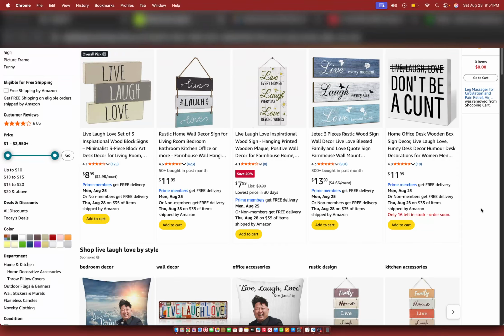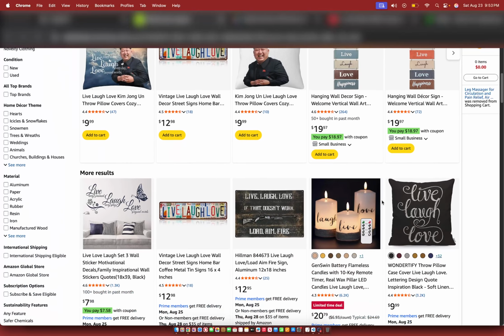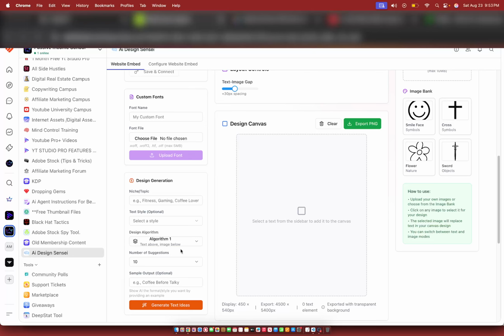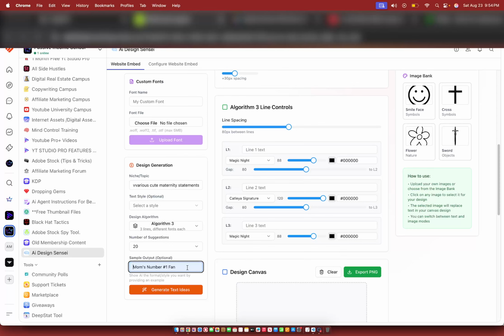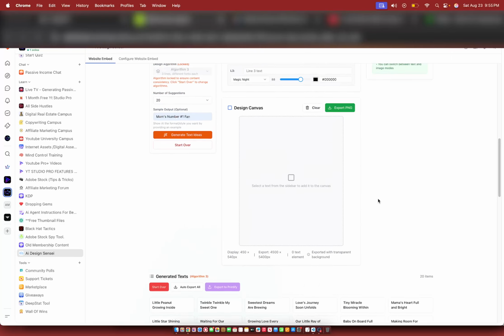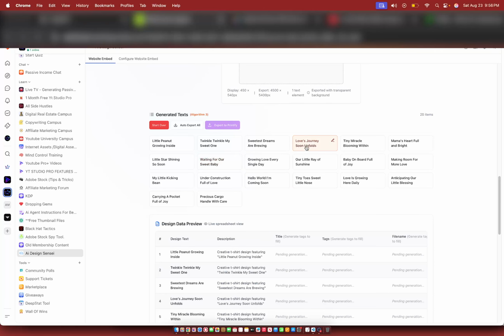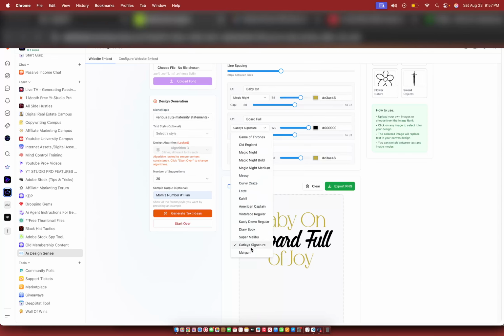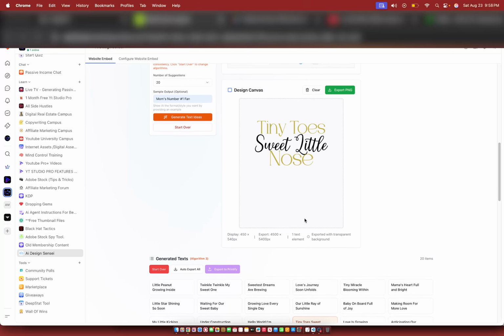This Print On Demand Design Made Millions! (Can you Replicate It?)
Did you know one of the most profitable print-on-demand designs ever is the classic “Live, Laugh, Love” style? This simple three-line text design has made millions of dollars worldwide across Redbubble, Amazon, Etsy, and home décor stores.

In this video, I break down why this style works, how to replicate it with AI tools like Design Sensei, and how you can apply the same formula to t-shirts, mugs, baby clothing, wall art, and more.

👉 Whether you’re brand new to POD or scaling your existing store, learning how to create viral text-based designs can be a game-changer.

🔥 Stick around until the end where I share tips on diversifying your income across multiple platforms so you’re never dependent on just one design or website.

0:00 – The most profitable POD design ever
0:35 – Why “Live Laugh Love” works everywhere
1:05 – Breaking down the formula
2:20 – Using AI to replicate designs
3:40 – Real examples: maternity & baby clothing
5:00 – Customizing fonts, colors & layouts
6:30 – Checking competition on Etsy & Redbubble
8:10 – Why diversity in designs = safety
9:20 – Scaling income across multiple platforms
10:30 – Final thoughts & takeaways